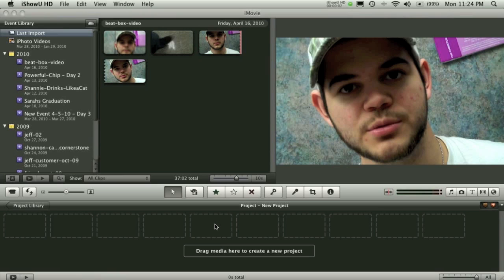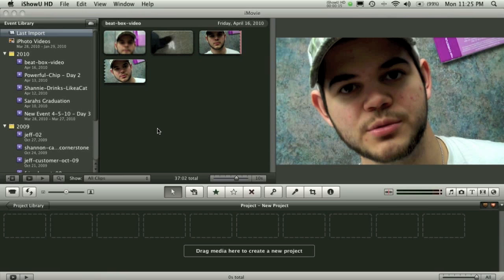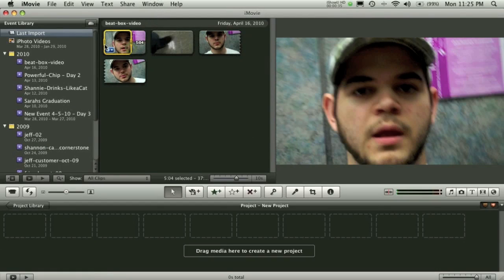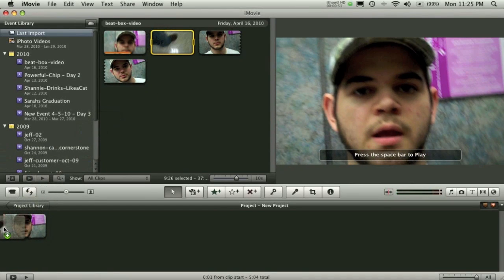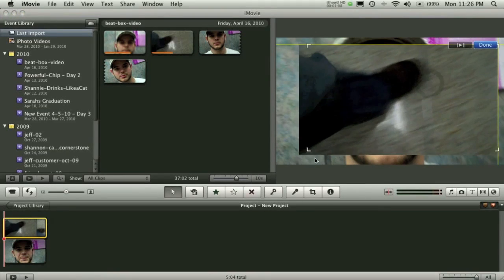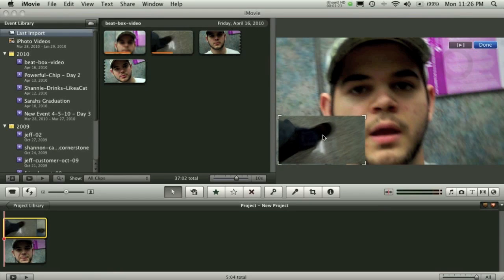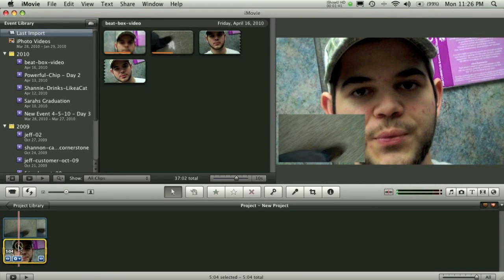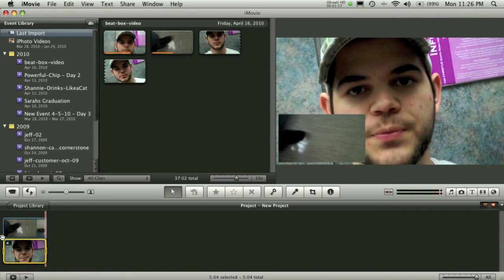iMovie Picture in Picture Advanced Video Editing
We are starting a new section to PFL where we are focusing on video editing, grab a cup of coffee and sit back while we teach you have to achieve the picture in picture effect using iMovie HD 09